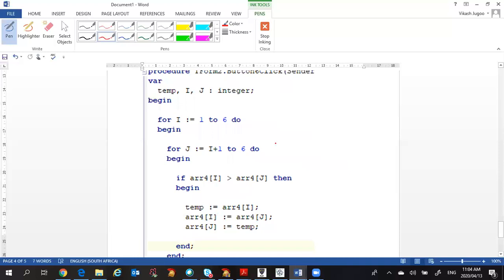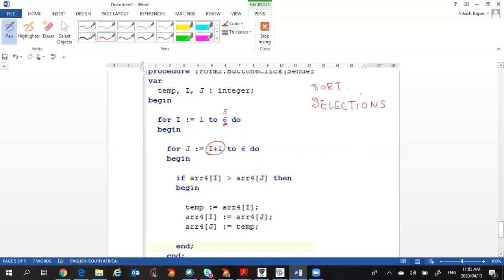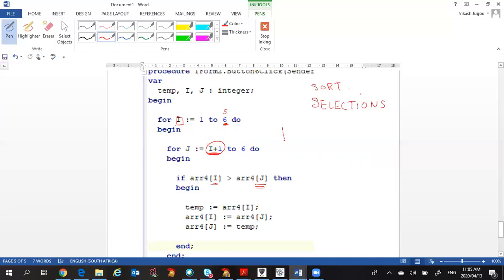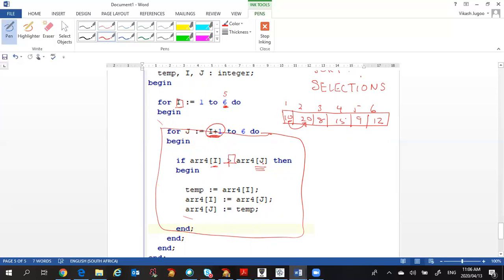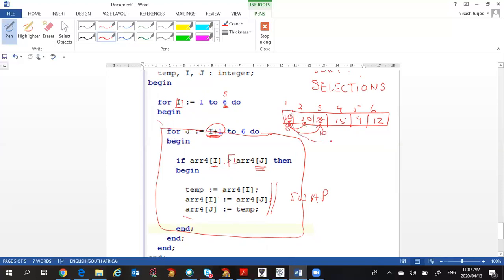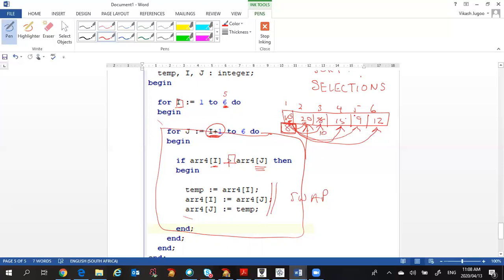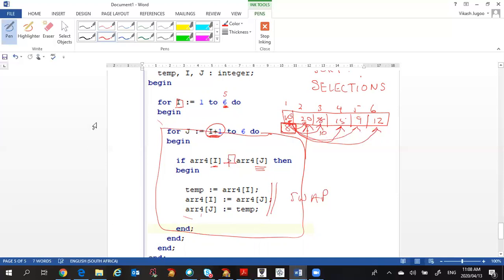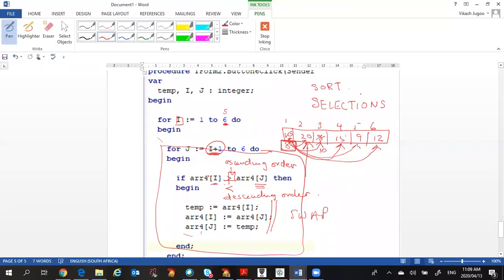One-Dimensional Arrays In Delphi! Part 3 | 2018/2019 Exam | Gr 12 Final Exam Solutions Part 36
This video explains how to sort a one-dimensional array. The sorting technique used in a selection sort.

Timestamps:
0:00 - Sort Array Example
1:23 - Array Diagram
3:27 - Smallest Number Starts In Cell 1
5:25 - Full Recap Of Arrays

📘Looking for more videos only on 2018/2019 Delphi final exam tutorials? Check out the playlist IT Grade 12 Delphi Final Exam Tutorials Part 5